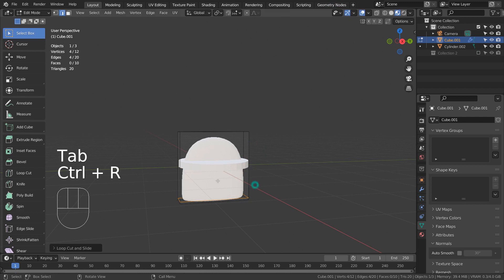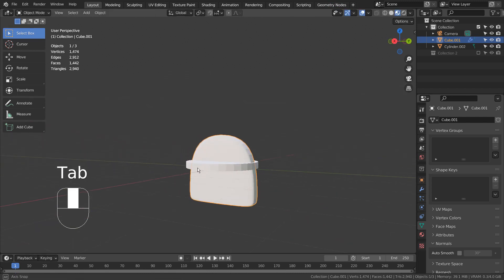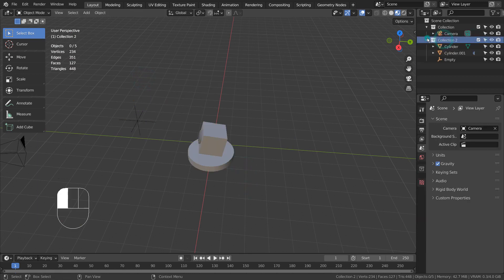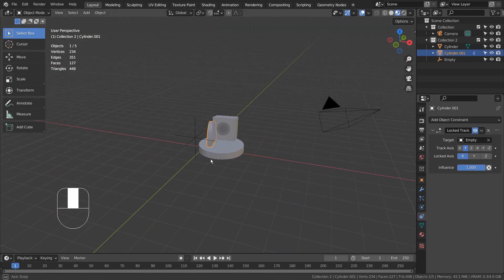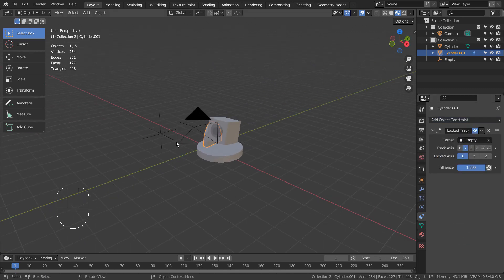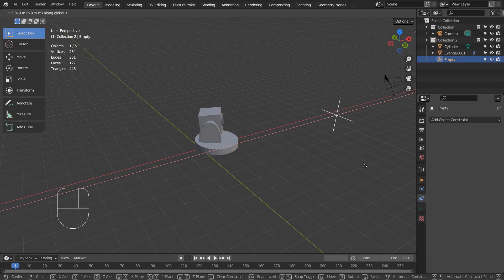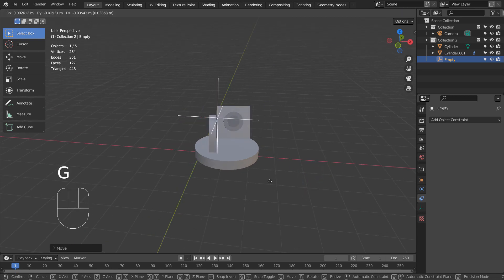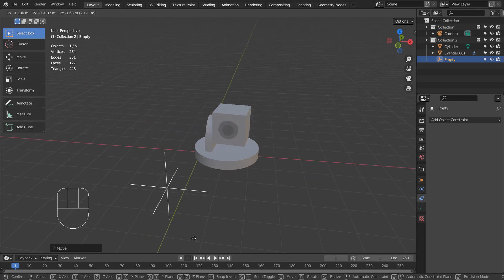Blender Tutorial - Multi-angle tracking